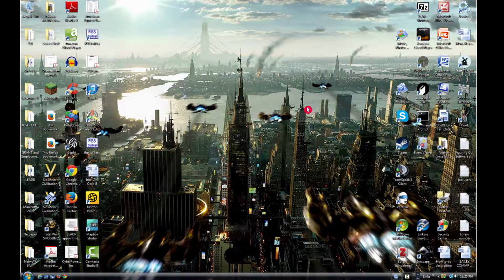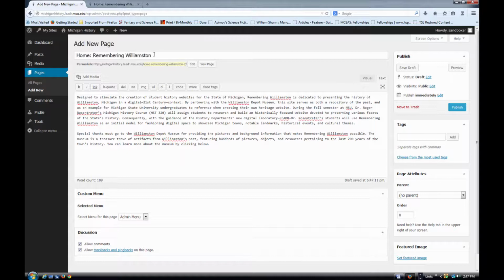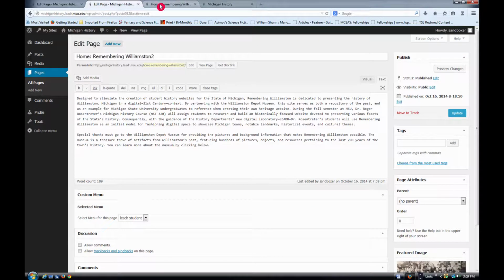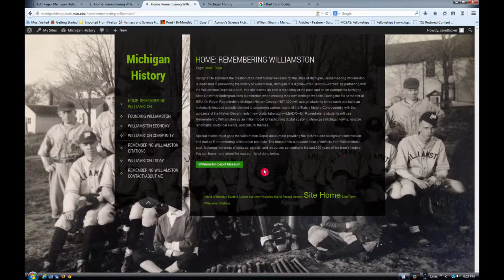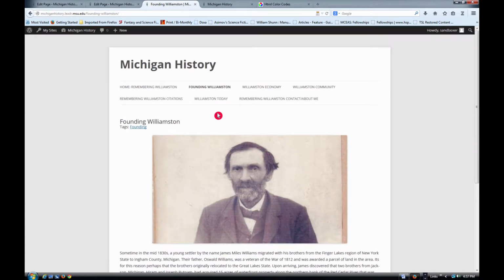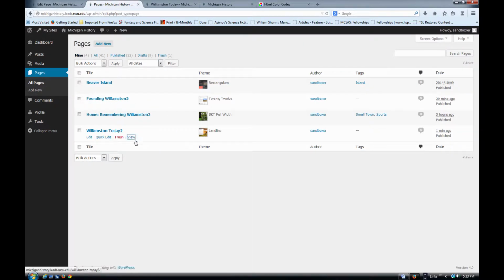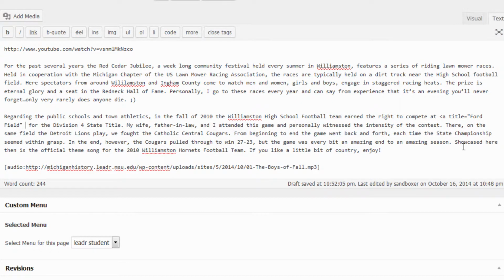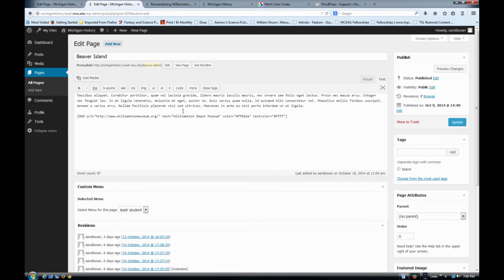Wordpress Tutorial: MSU Leadr Lab (HST 320: Michigan History)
In this video Justin introduces students in Dr. Roger Rosentreter's Michigan History course to the basics of WordPress. Although created to help with completion of the course's web development assignment, this tutorial can help virtually anyone learn the foundational elements of online publishing and the core features of WordPress.